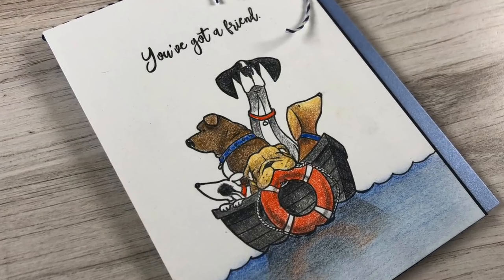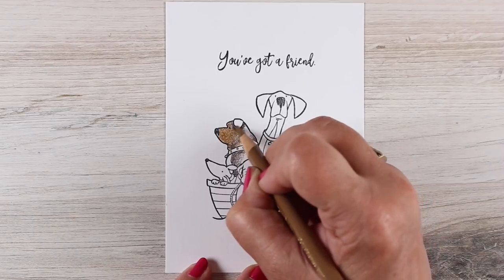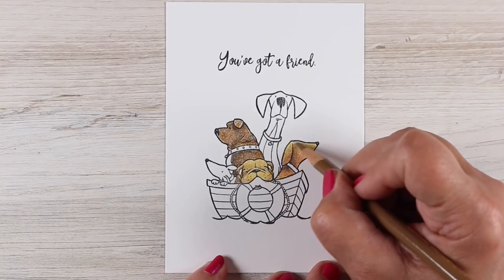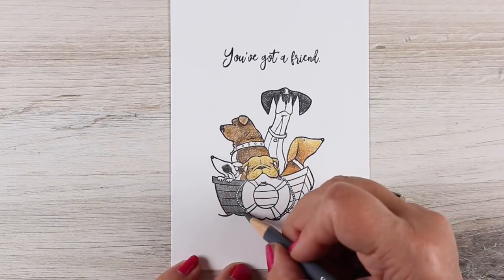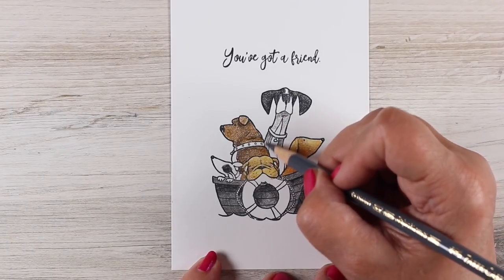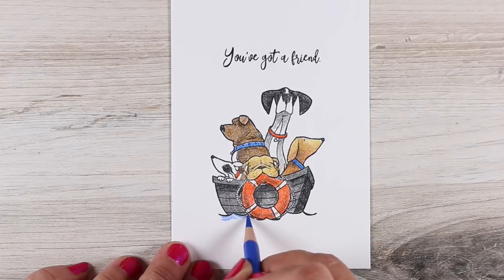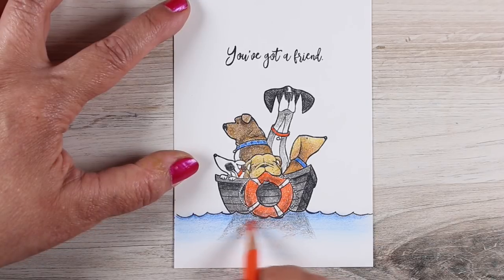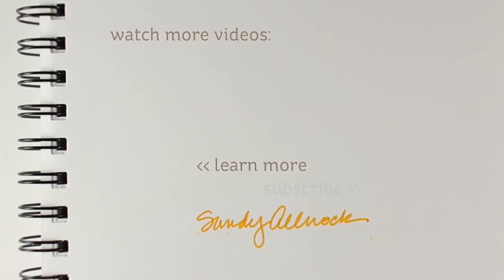Color dogs YOU know (in colored pencil)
How could I RESIST a stamp with 5 dogs in a boat?! With encouraging sentiments!?!? I just had to have it! And color it up. There might be a few more colorings coming in the future, this is a fun little stamp from Penny Black!  Blog post with more info and pinnable images:

Friendship, Penny Black Clear Stamps
Polychromos Pencils